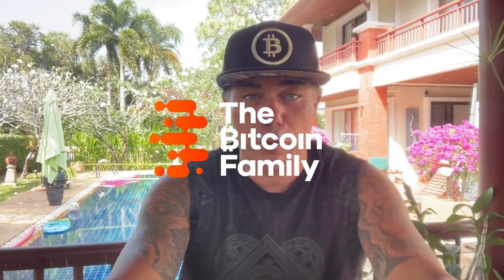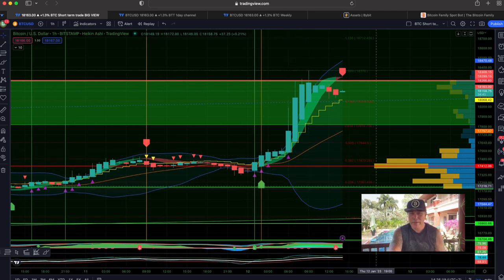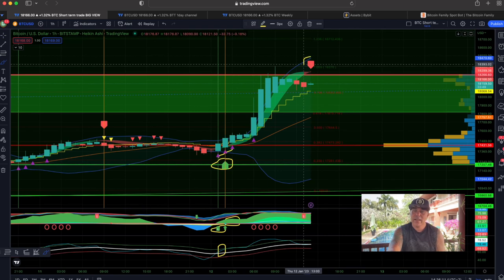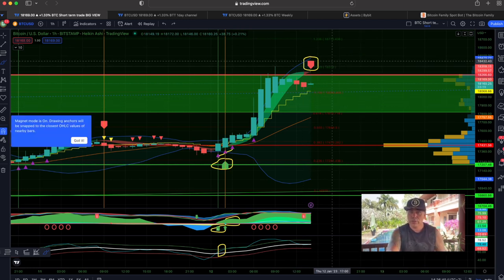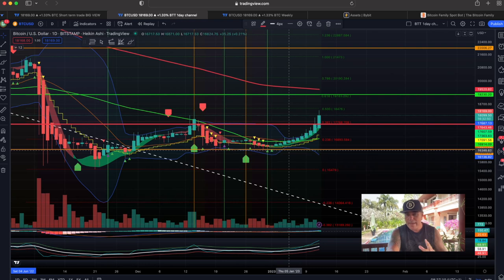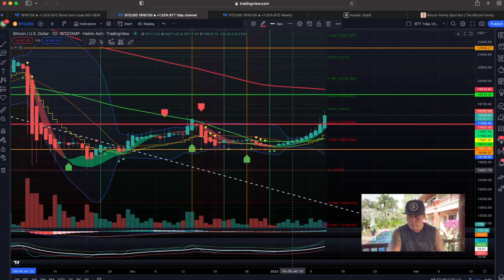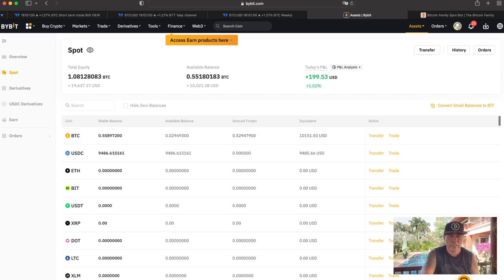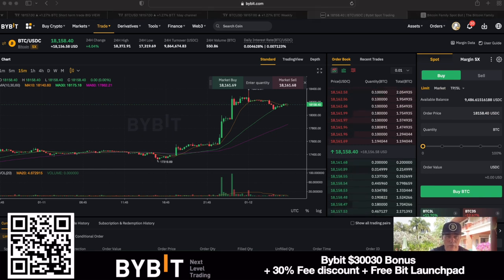BITCOIN WILL BREAK OUT TO THIS LEVEL AND THEN....!!!